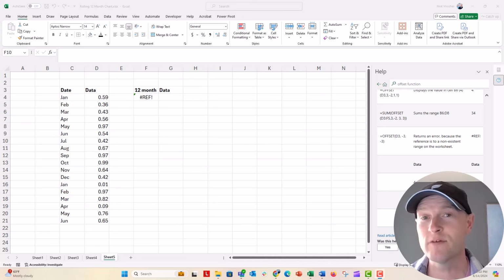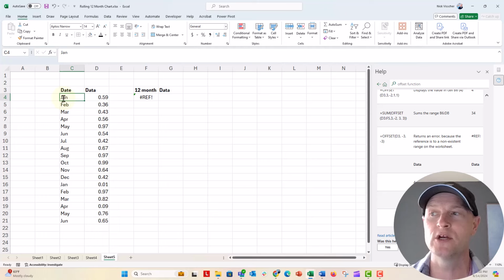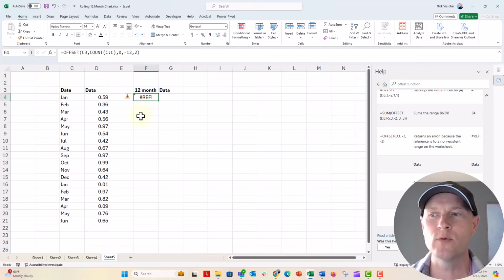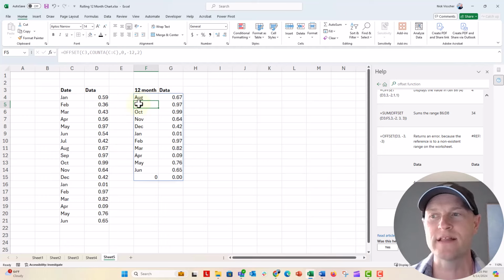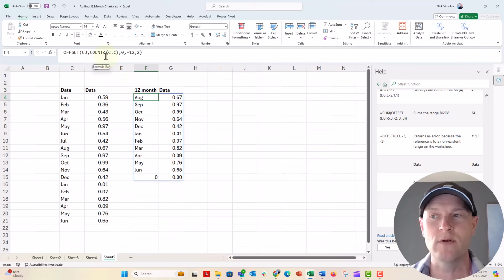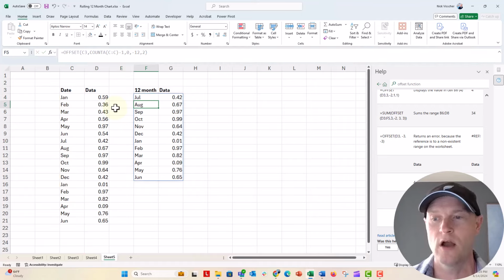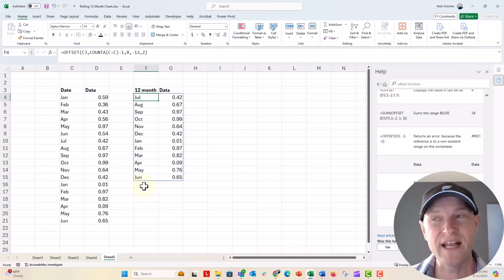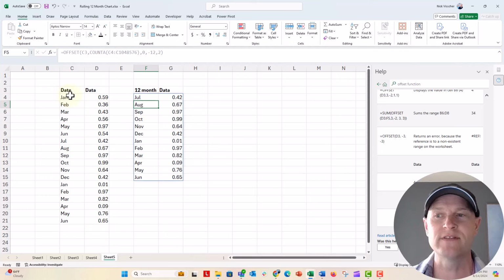Make a 12-Month Update Chart in Excel with OFFSET and COUNTA 🔥 [VIEWER QUESTION]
Thanks again Kate for your follow up question about making a chart in Excel that updates with the last 12 months of data entered. In the last video we used the OFFSET function and the COUNT function to spill the last 12 months worth of data into a data range to create a chart that updates automatically. Since we were using cells formatted with numeric values, the COUNT function worked well, but if you're using cells with Text in them you'll want to use the COUNTA function. I hope this helps, let me know if it does in the comments below!

▶️ Here's our first video on making the chart using OFFSET and COUNT